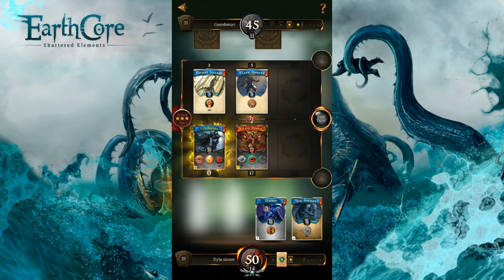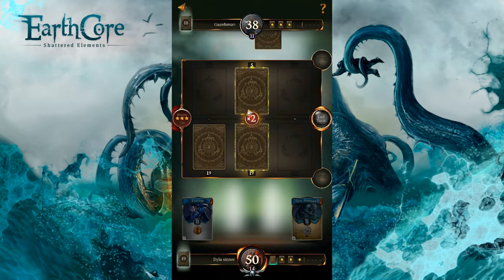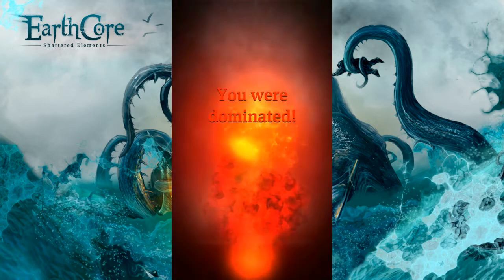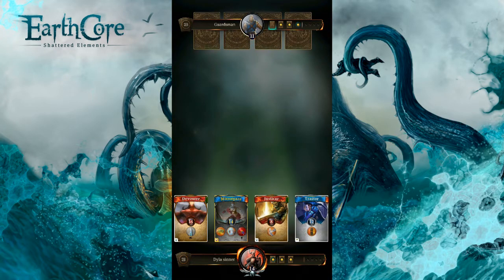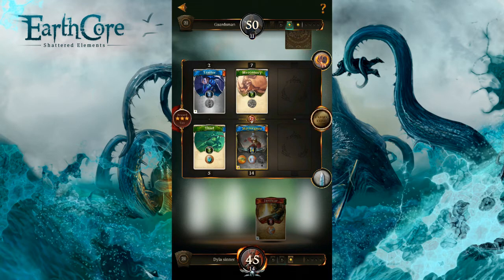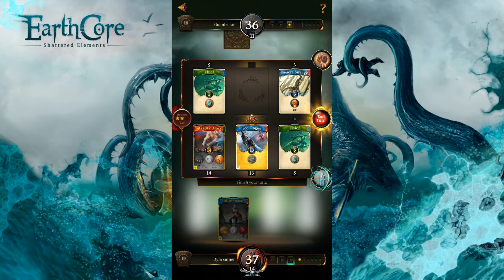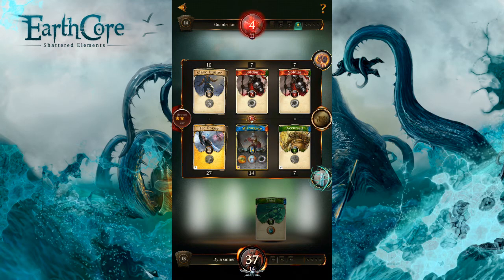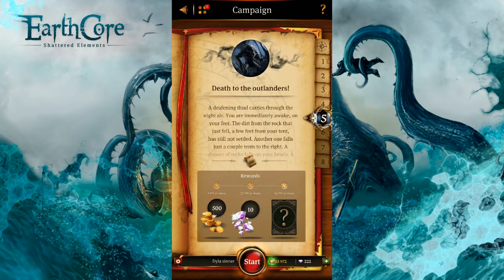Earthcore: Shattered Elements (Gameplay)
I hope you enjoy it guys :D

Soon on android too !

You can watch: "Reptile Combos - Little Alchemist"